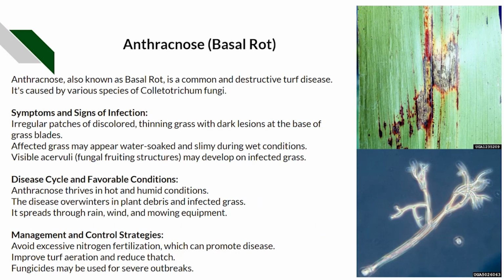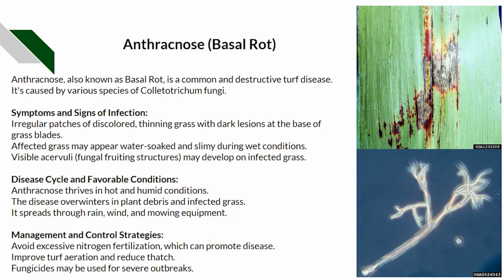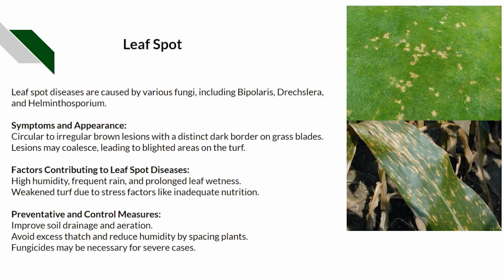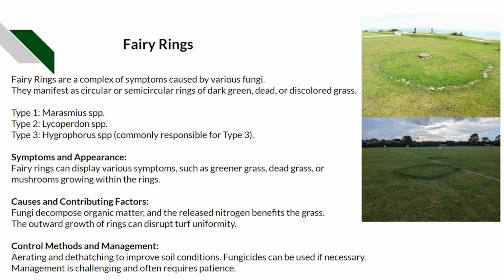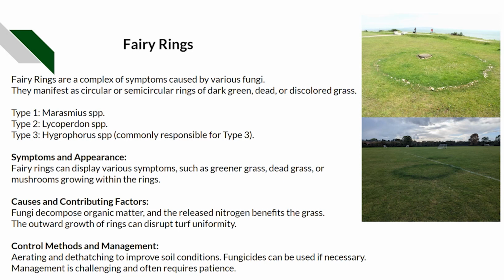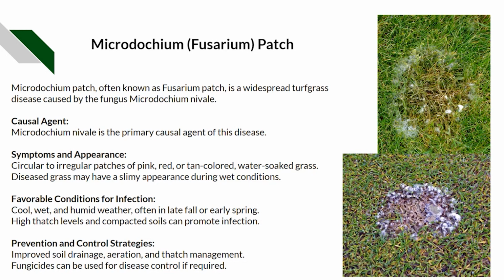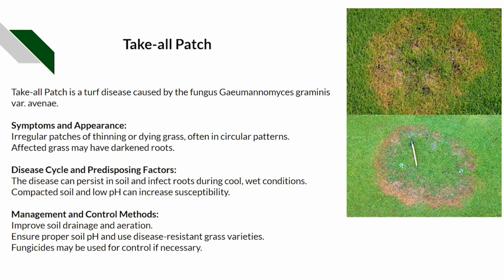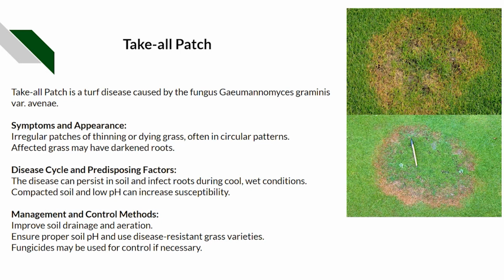Diseases in Sports Turf - Presentation/Seminar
In this presentation, we provide an overview of Diseases in sports turf, at a level 2 and 3 standard.

Please let us know if you found this information useful in the comments below.